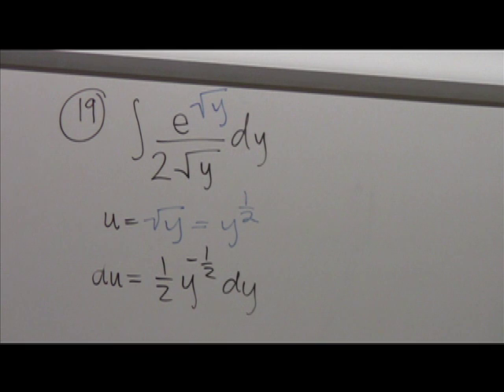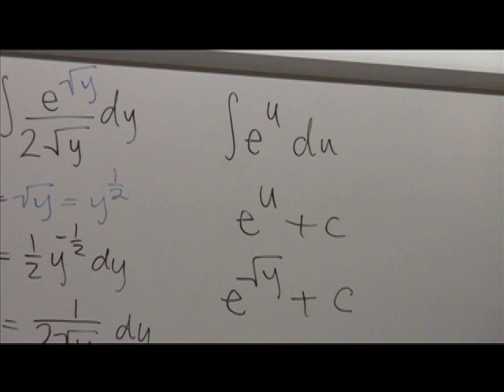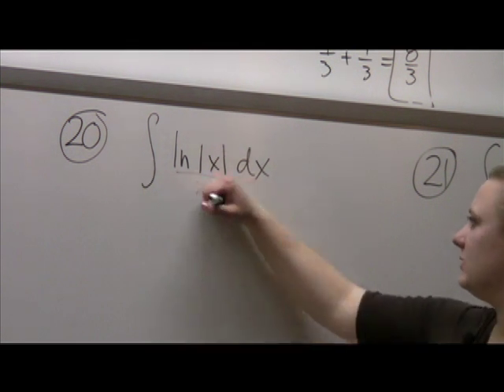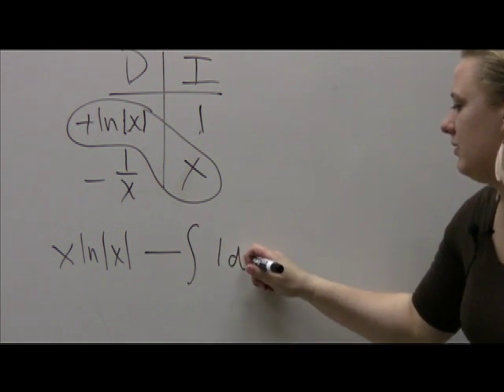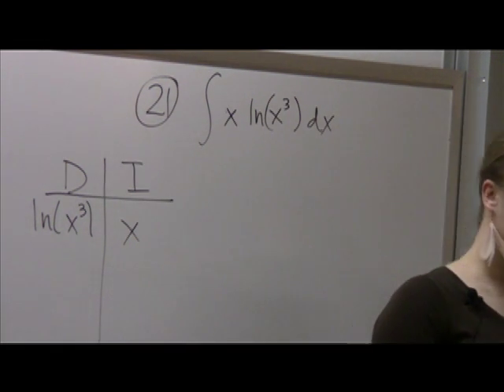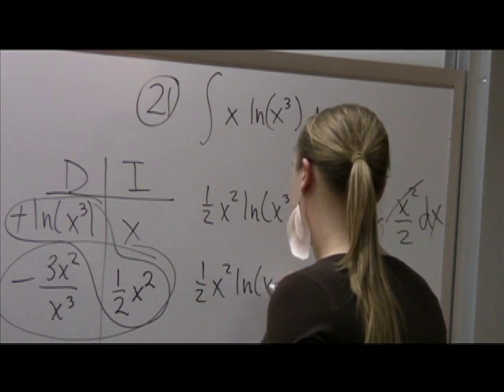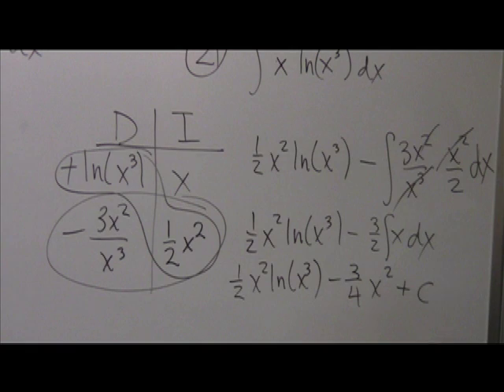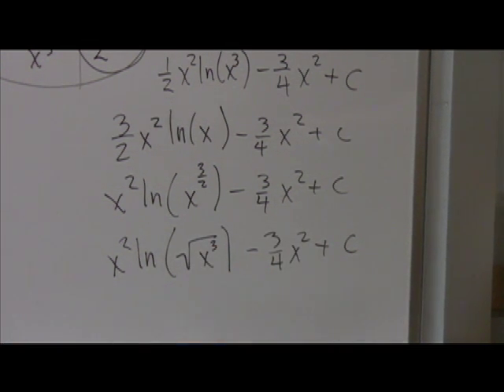BUY Math 119 test 3 part 10/11